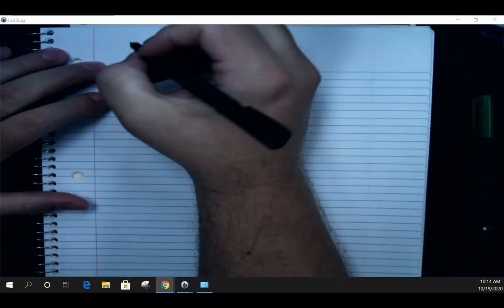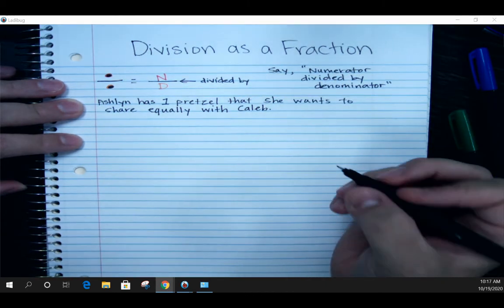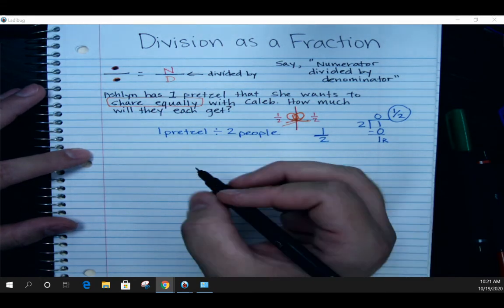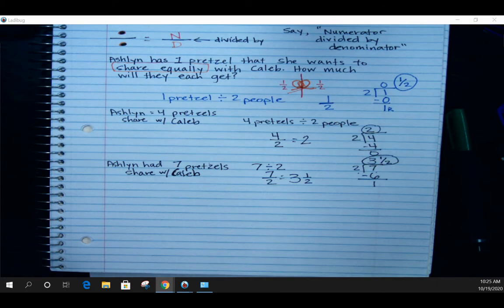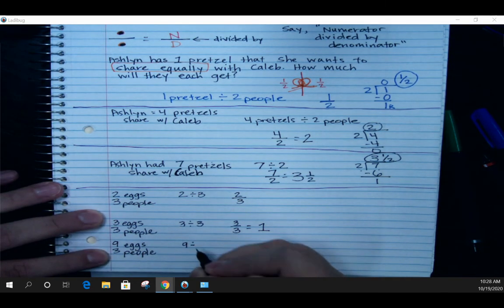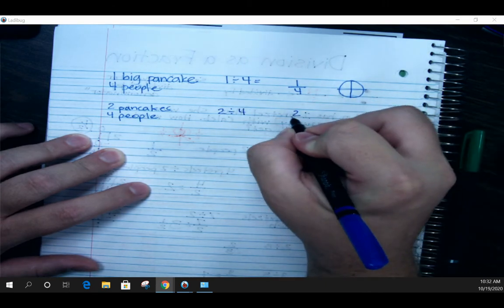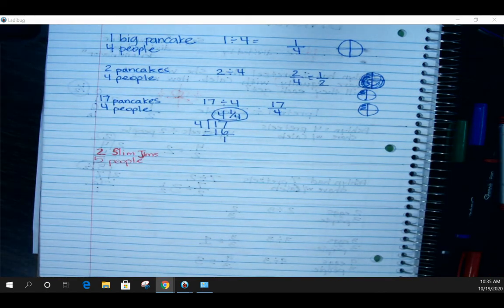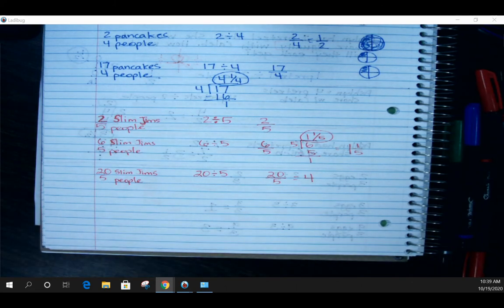Monday, October 19 Division as a Fraction Notes